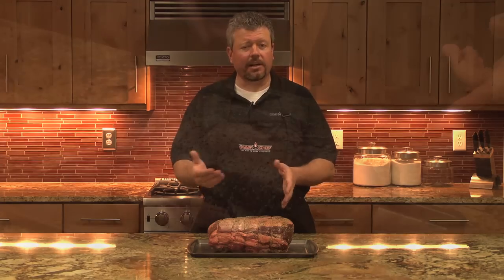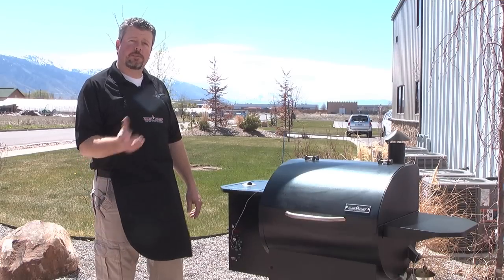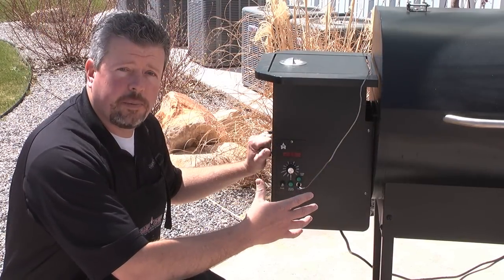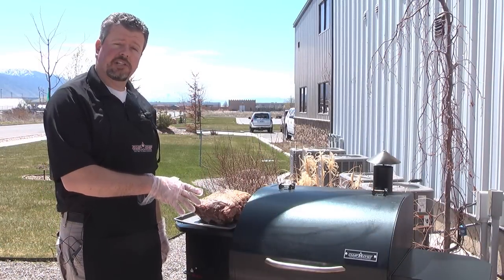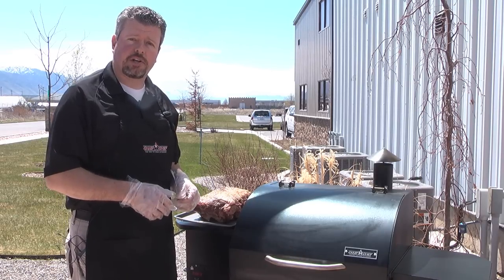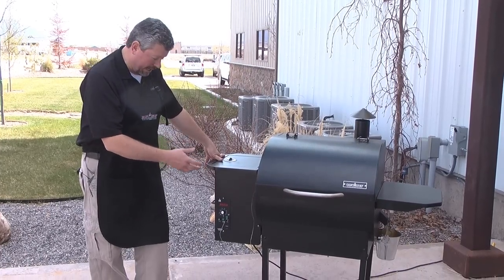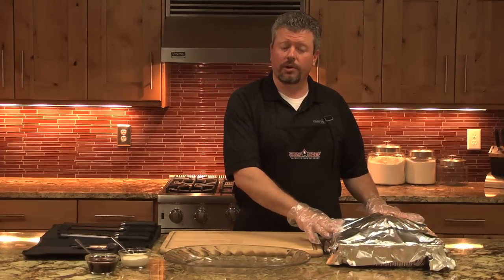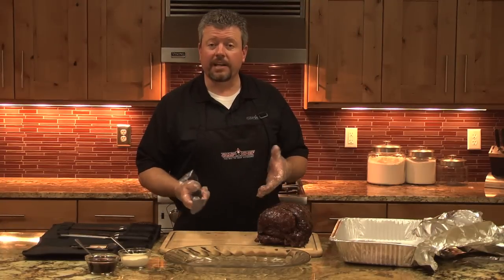How to Cook Prime Rib on the Camp Chef Pellet Grill and Smoker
Take a closer look at how to make that perfect prime rib on the camp chef pellet grill and smoker.  This mouth watering recipe will leave you wanting more!  A great way to grill and smoke outdoors this summer